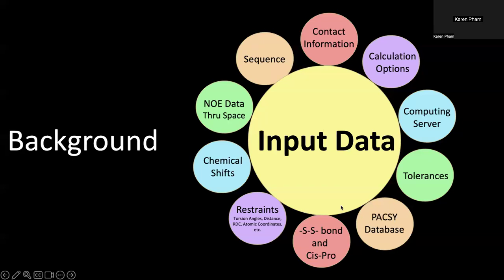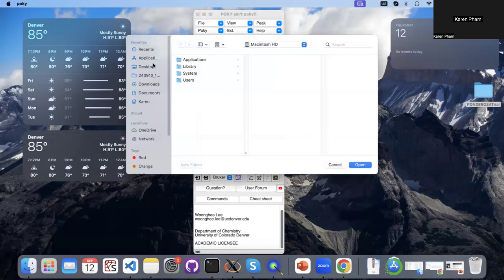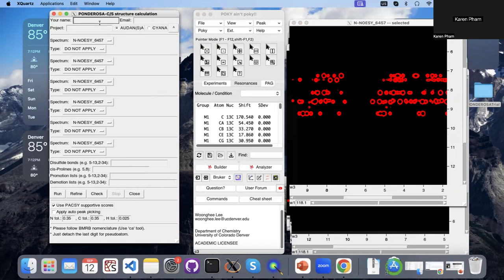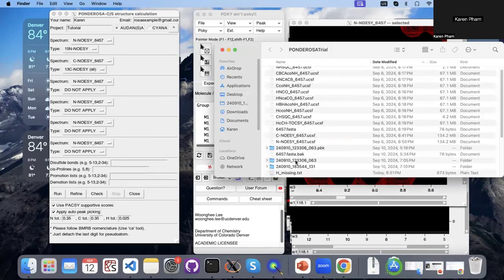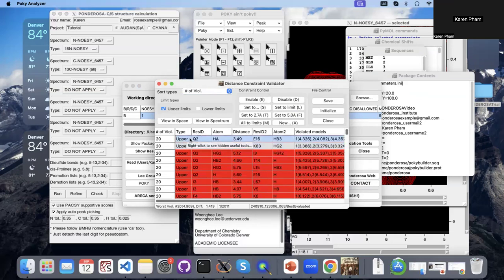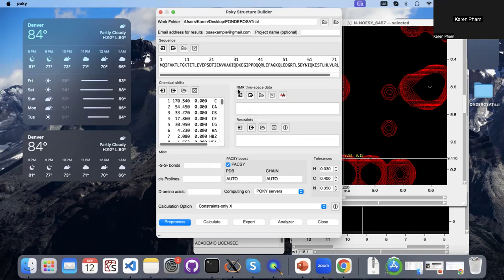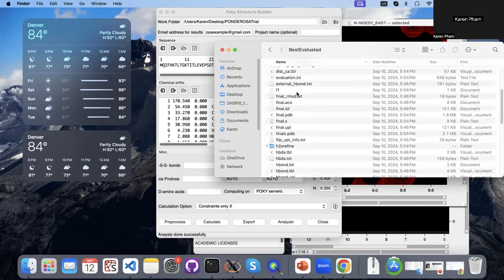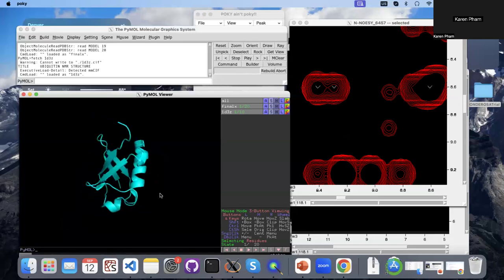POKY: 3D Structure Calculation of a Protein (Karen Pham)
Using "c3" plugin in POKY, a user can calculating 3D structures of a protein very easy. Also, "me" plugin can generate a practice set.